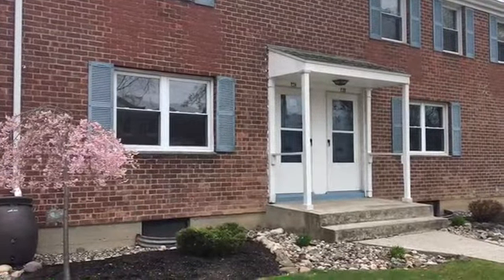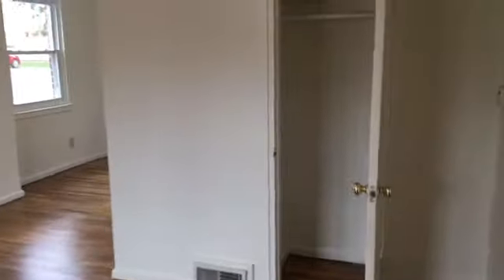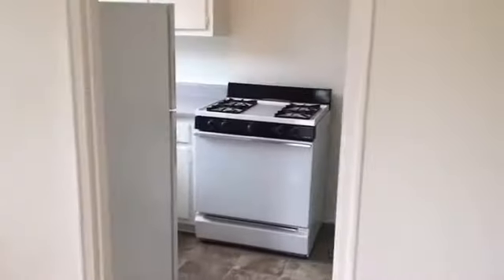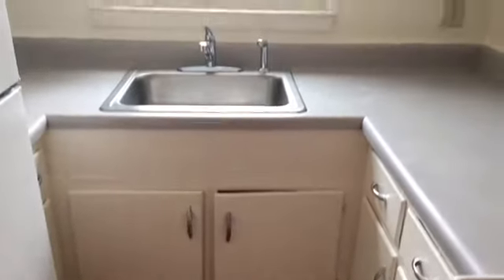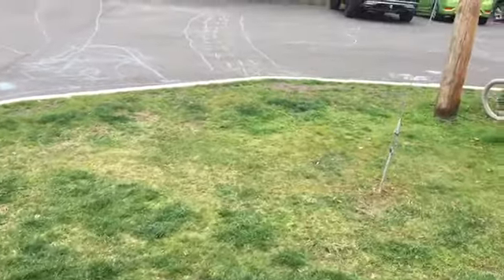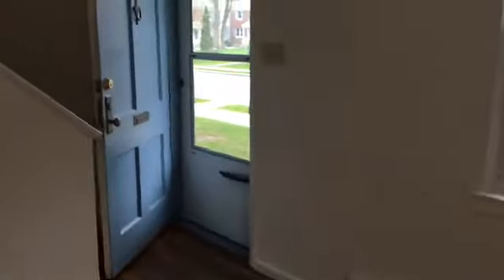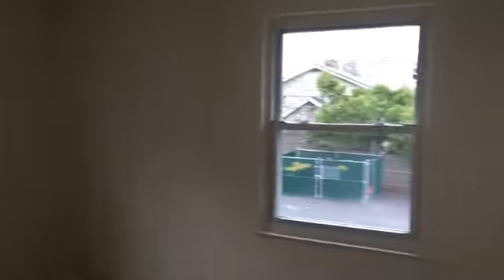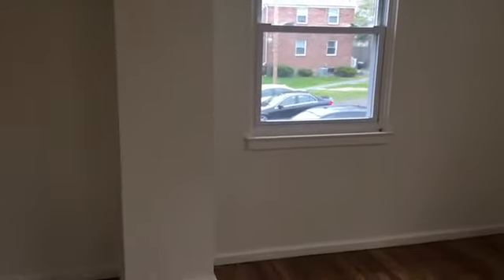Adams Park Apartments The Albany Floor Plan- 2 bedrooms, 1 bathroom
Go on this virtual tour of the Albany floorplan at Adams Park Apartments in Albany, NY. This apartment has 2 bedrooms and 1 bathroom and features a full basement, two private entrances, and hardwood floors throughout.

Located in the heart of Albany, NY, Adams Park Apartments offers country charm with city convenience. Step outside your private entrance of one of our beautiful brick townhouse-style apartments to tree-lined, landscaped grounds with lawns to relax and play.

Adams Park is a pet-friendly community nestled within a pleasant residential neighborhood, yet conveniently located only minutes from downtown Albany and right next to St. Peter's Hospital. We are within walking distance to popular local eateries, shopping, and entertainment.

Our two-bedroom townhomes all feature hardwood floors and full basements with a washer and dryer hookup. Each home at Adams Park boasts a spacious living room, dining room, and kitchen with modern appliances.